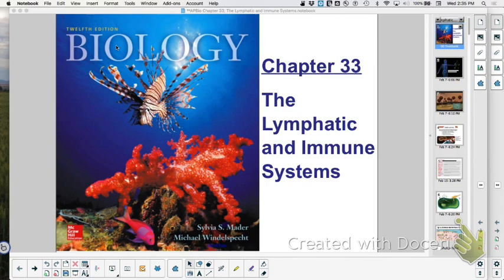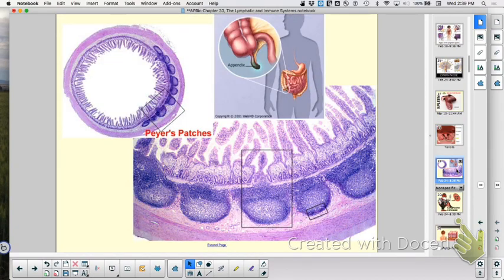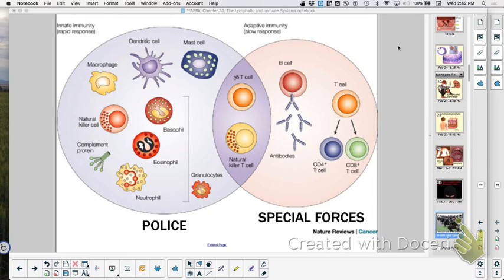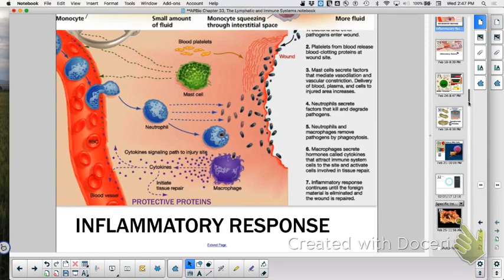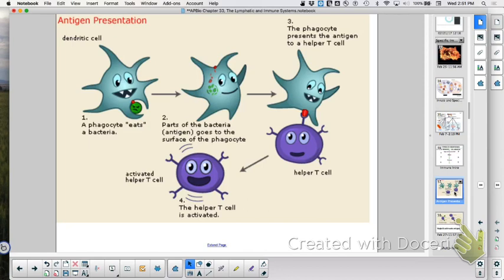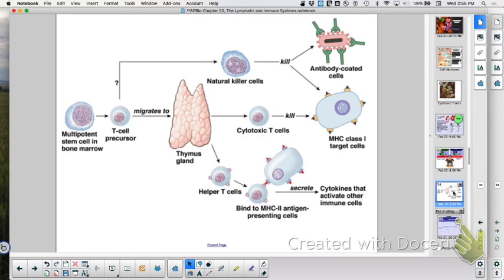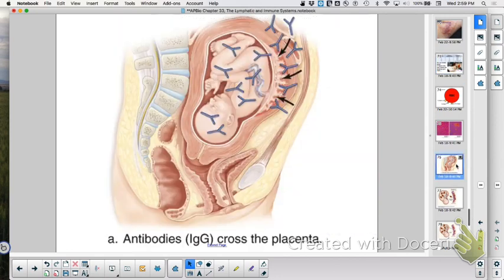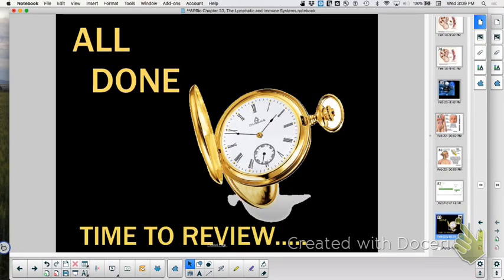APBio Ch 33 IMMUNE SYSTEM REVIEW